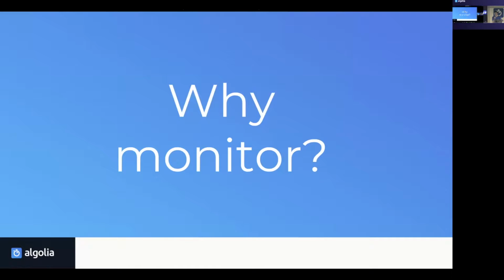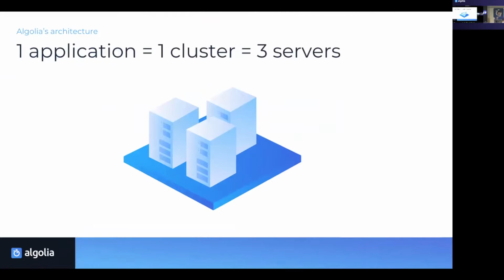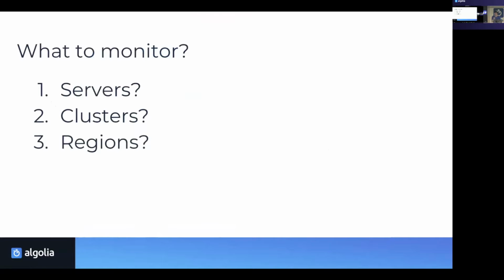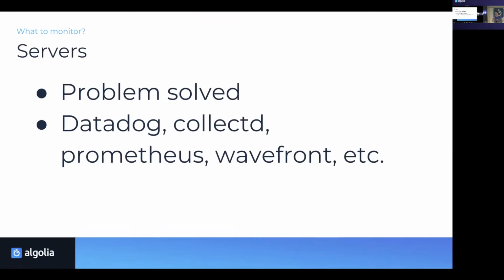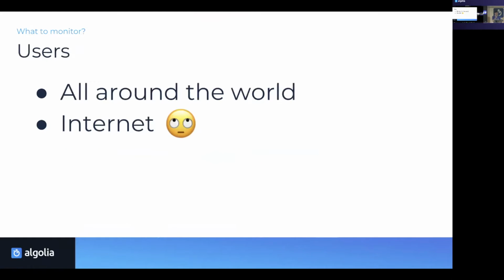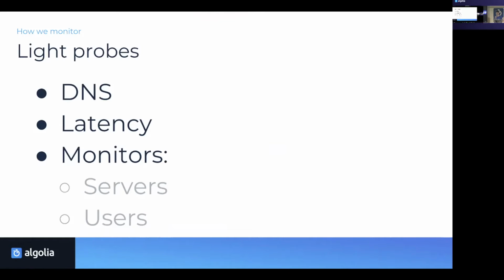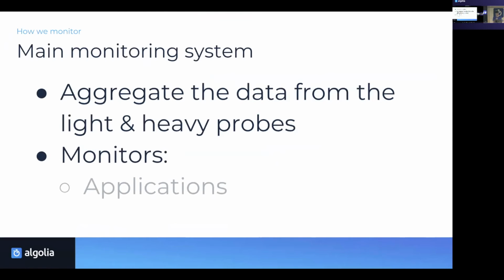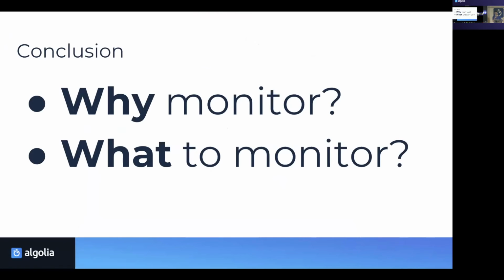Monitoring a globally distributed system - Rémy-Christophe Schermesser, Algolia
Rémy-Christophe Schermesser (Staff Software Engineer at Algolia) - Monitoring a globally distributed system

When you guarantee your customers a 99.999% SLA, meaning less that 1s of unavailability per day, you need to be transparent about the availability of your service. Monitoring a service available in 15 regions of the world and distributed in more than 50 datacenters is a real challenge. I will present in this talk how we architectured this monitoring system at Algolia and how we become more transparent towards our customers thanks to it.